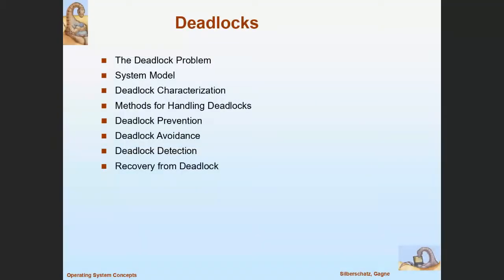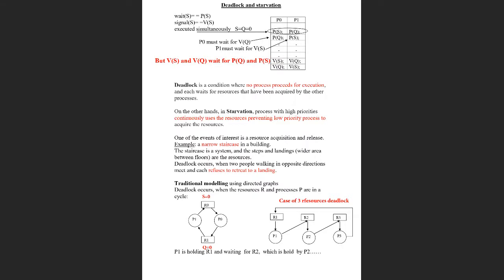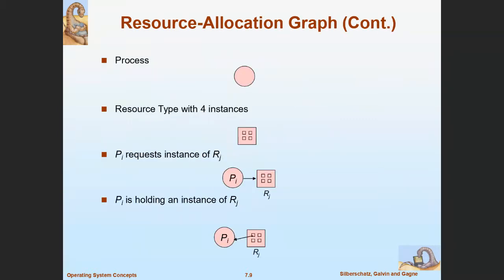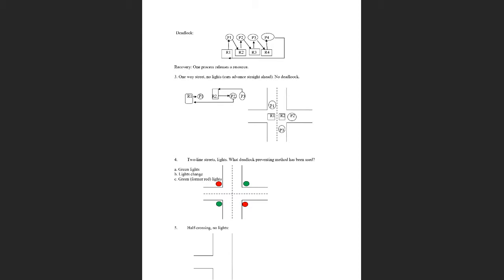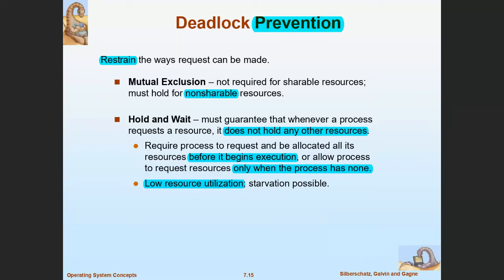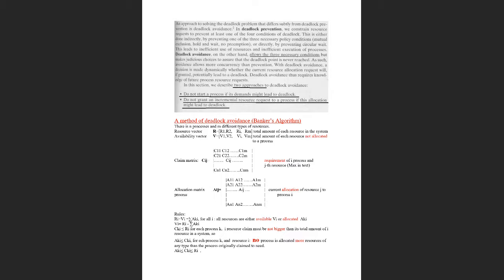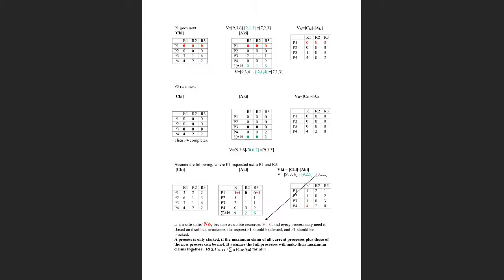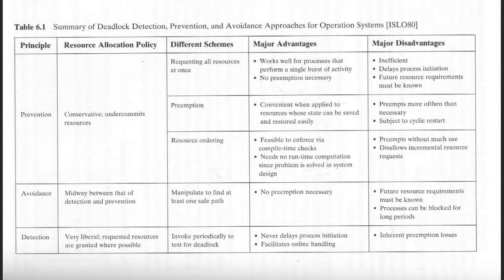week 10 2667